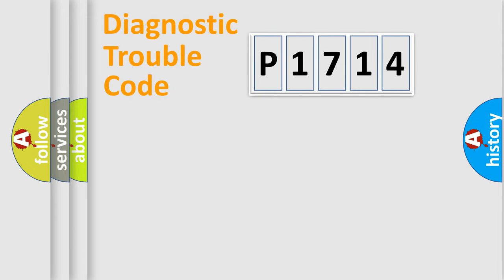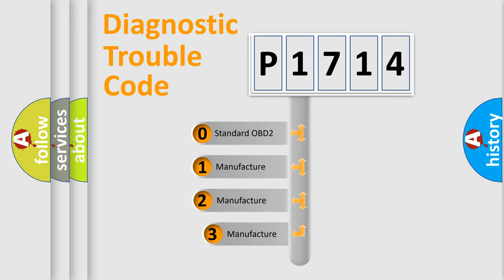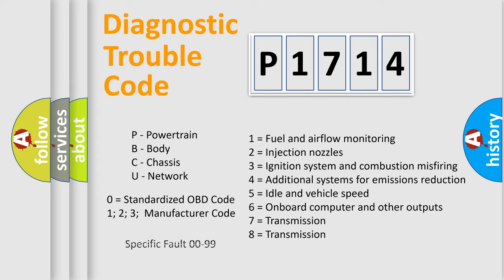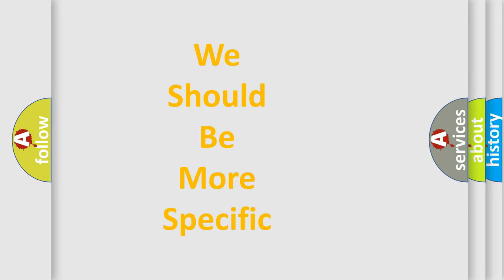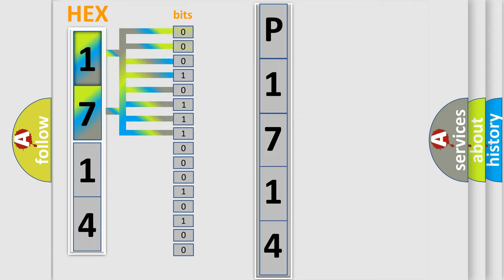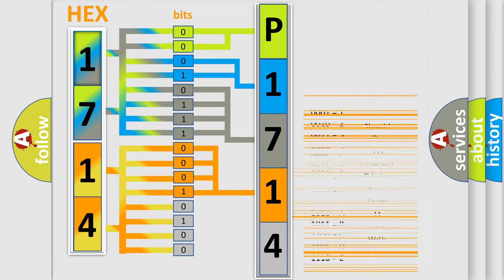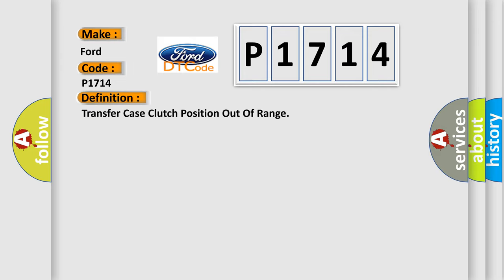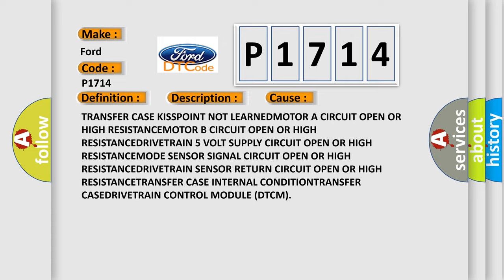DTC Ford P1714 Short Explanation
Contents:
0:21 Basic DTC analysis according to OBD2 protocol standard.
1:48 Insight into programming
2:58 A diagnostically understandable description of the Diagnostic Trouble Code
3:05 Basic error definition

Make:
Ford
Code:
P1714
Definition:
Transfer Case Clutch Position Out Of Range
Description:
The Drivetrain Control Module (DTCM) is unable to engage the requested range.
Cause:
TRANSFER CASE KISSPOINT NOT LEARNEDMOTOR A CIRCUIT OPEN OR HIGH RESISTANCEMOTOR B CIRCUIT OPEN OR HIGH RESISTANCEDRIVETRAIN 5 VOLT SUPPLY CIRCUIT OPEN OR HIGH RESISTANCEMODE SENSOR SIGNAL CIRCUIT OPEN OR HIGH RESISTANCEDRIVETRAIN SENSOR RETURN CIRCUIT OPEN OR HIGH RESISTANCETRANSFER CASE INTERNAL CONDITIONTRANSFER CASEDRIVETRAIN CONTROL MODULE (DTCM)